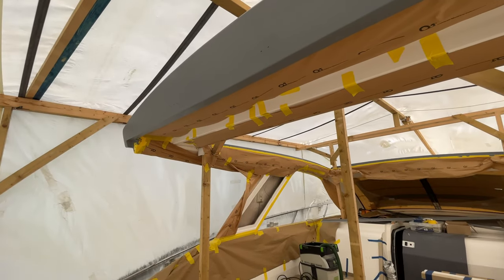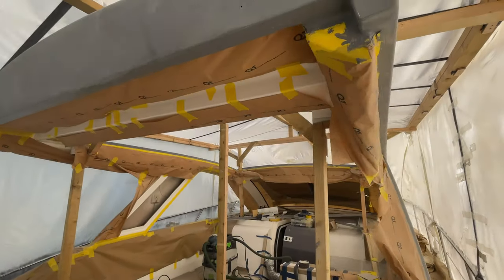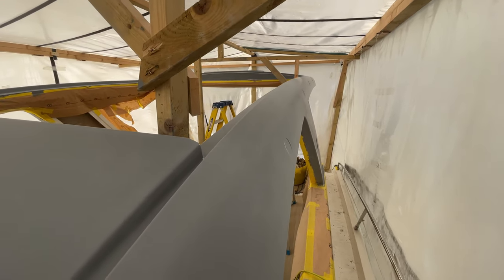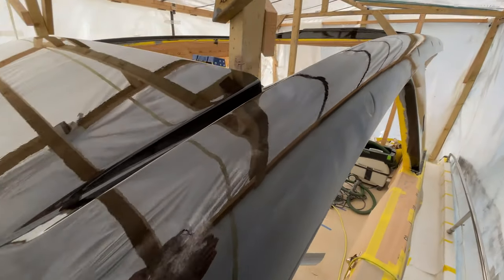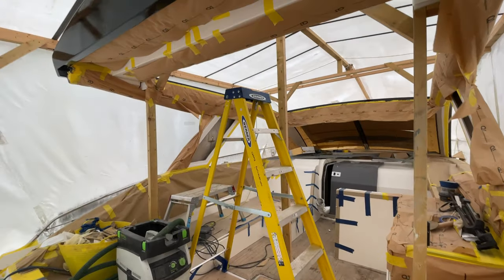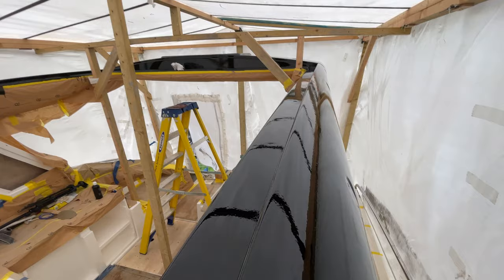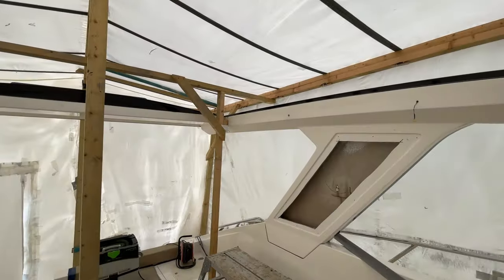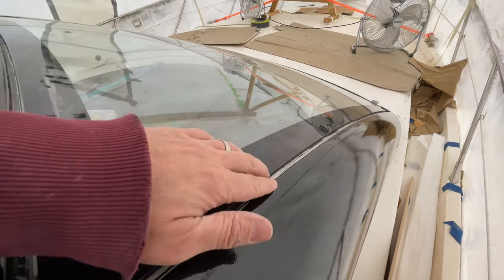PAINTING our BOAT with ALEXSEAL using a ROLLER - EP.74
In this episode we apply the Alexseal Jet Black Topcoat Paint to our Sealine SC35 Project Boat using a roller. Will the results be good enough ?

Music Credits